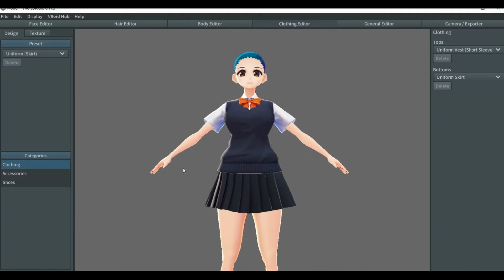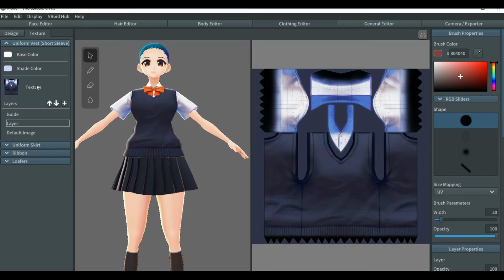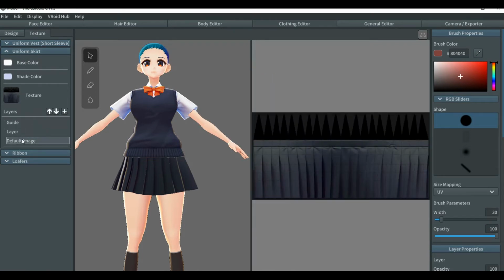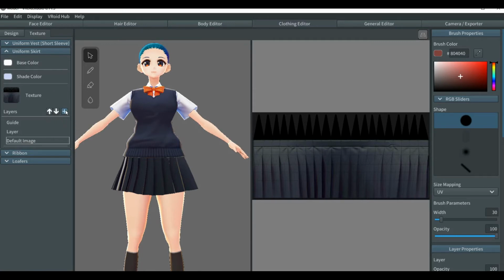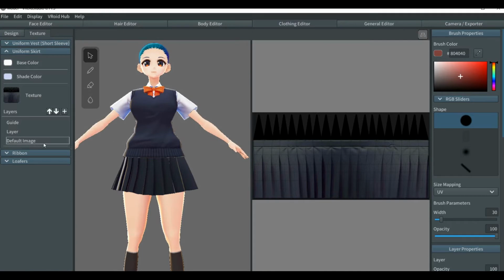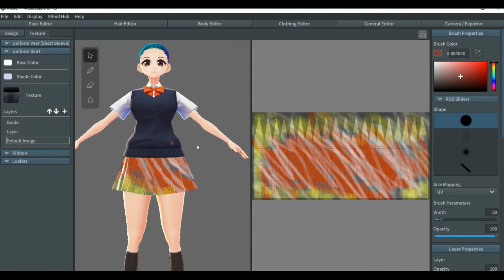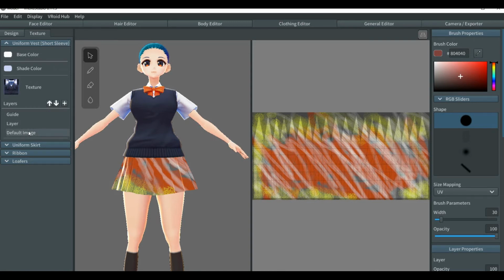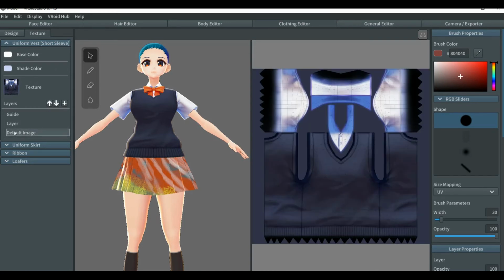Vroid Intermediate Tutorial Import and Export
This is a quick Tutorial on how to Import and Export Texture for mostly clothes, it's simpler than it is.